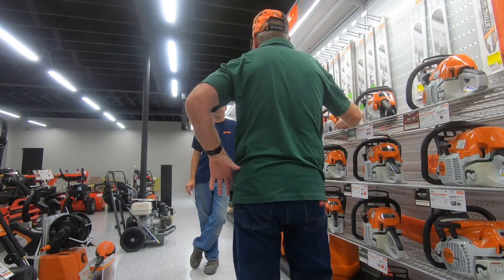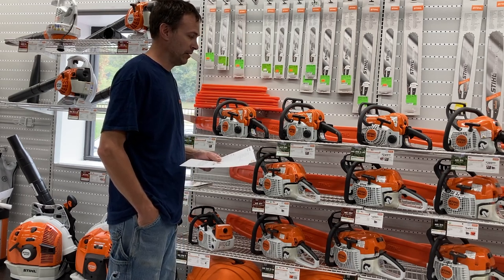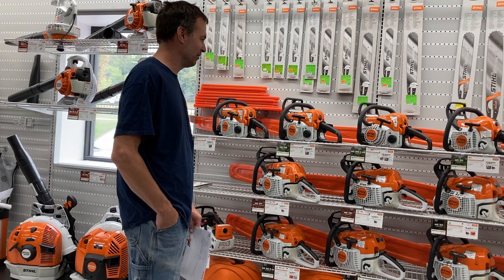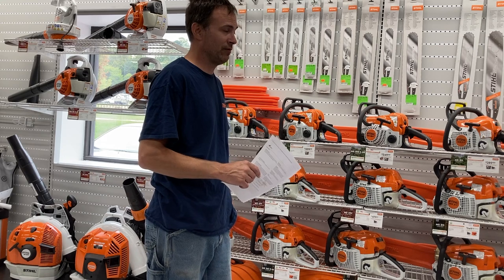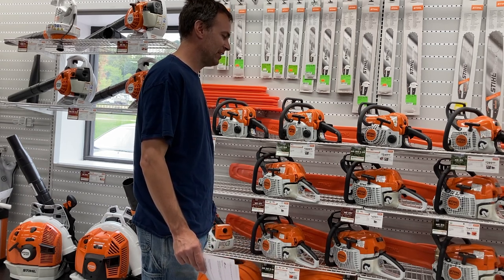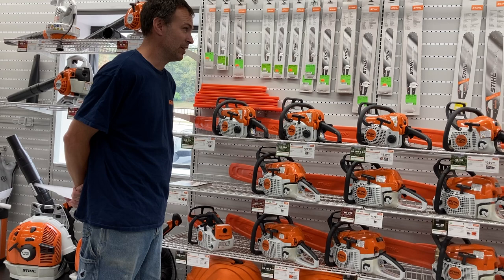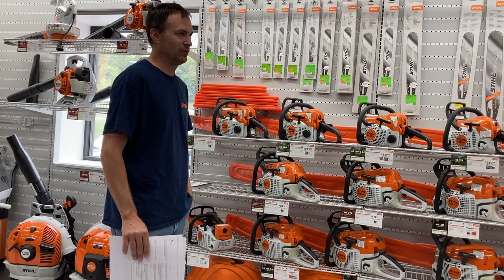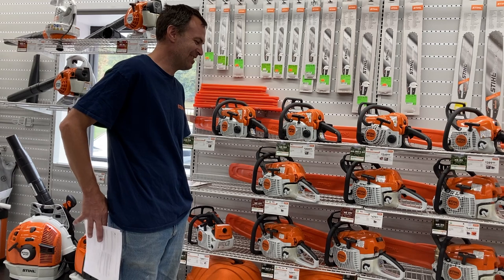THE STIHL MS 500i. THE WORLDS FIRST FUEL INJECTED CHAIN SAW.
I got to meet with Cletus, the owner of Royal Products Outdoor Power Equipment, Elkader, Iowa. He gives me a first hand look at the 2 hottest things going in the world of chain saws. The Still MS 500i fuel injected saw and the MS 400C M tronic. Still has hit a home run with these 2 products.